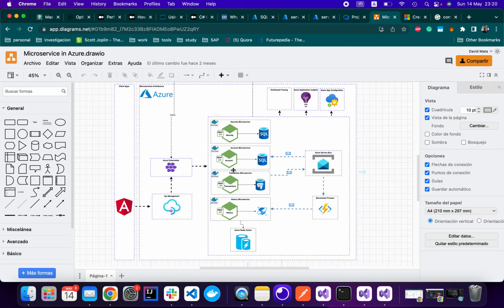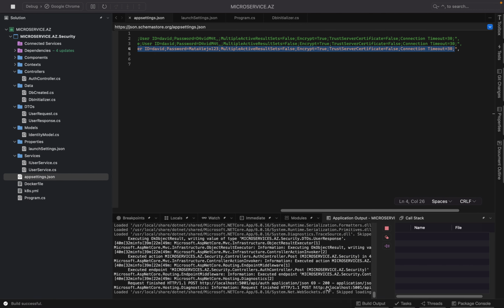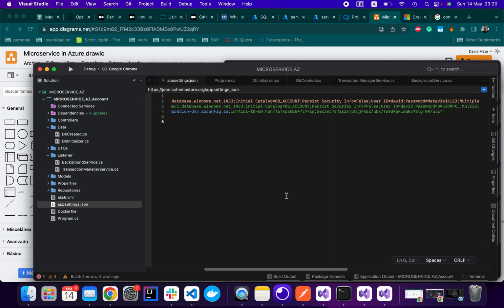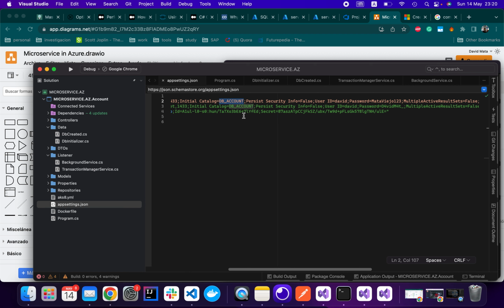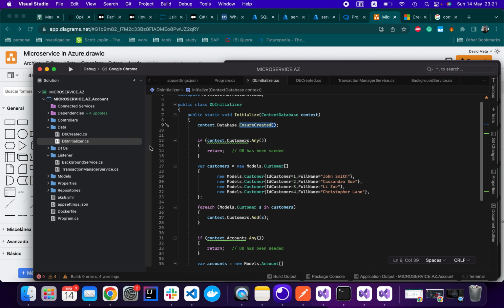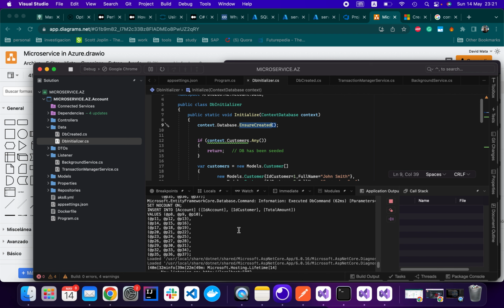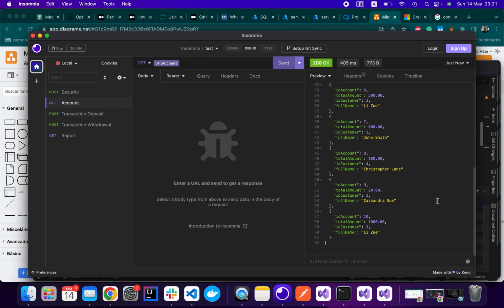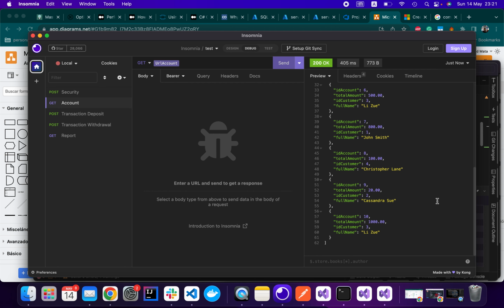3 Account Microservice C# .Net Core 6